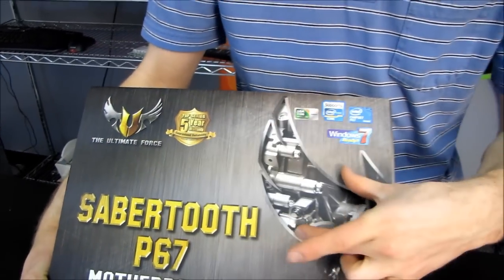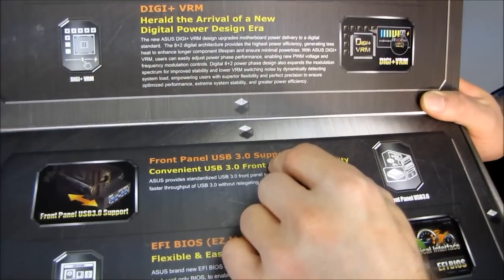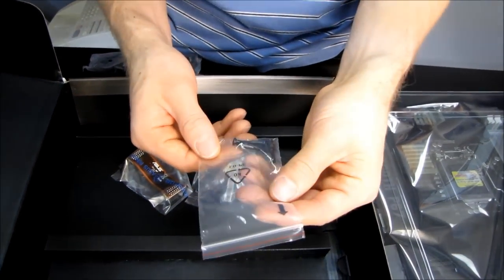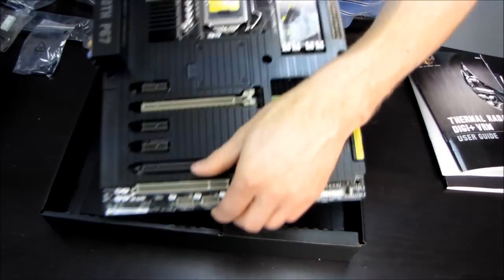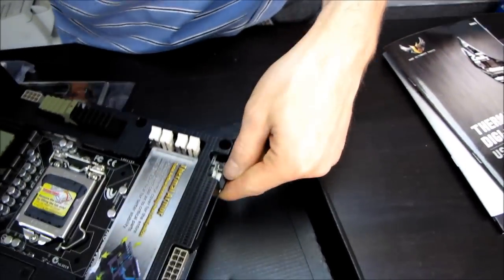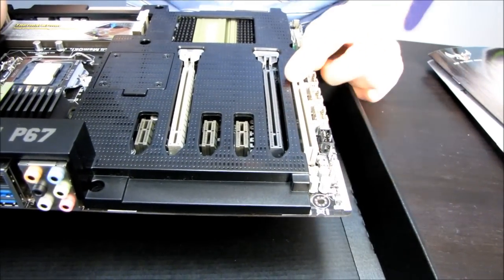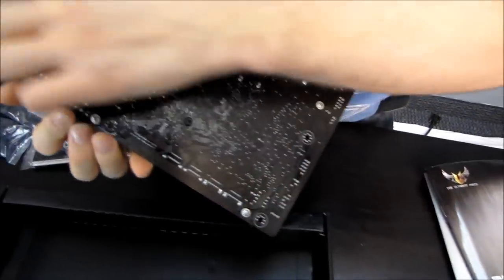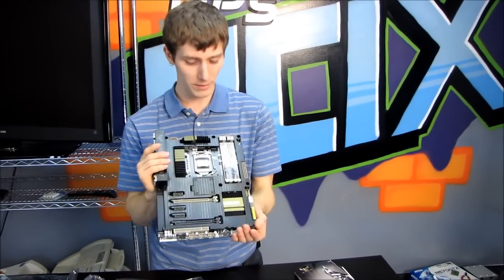Asus Sabertooth P67 Core i7 LGA1155 Motherboard Unboxing Linus Tech Tips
This TUF series motherboard features body armour, great performance, and a VERY unique look.